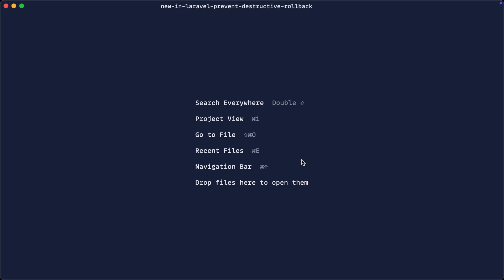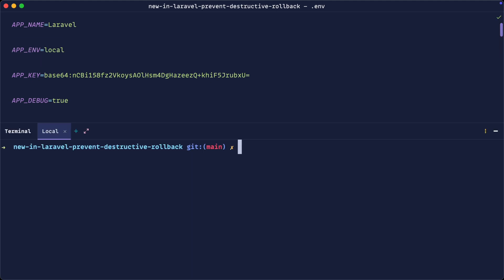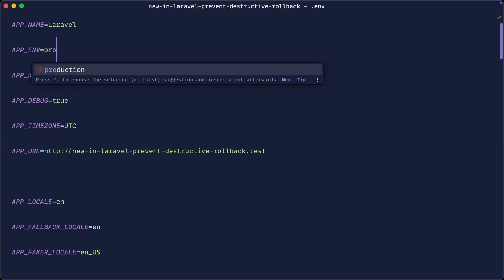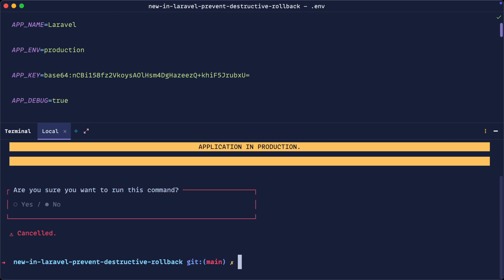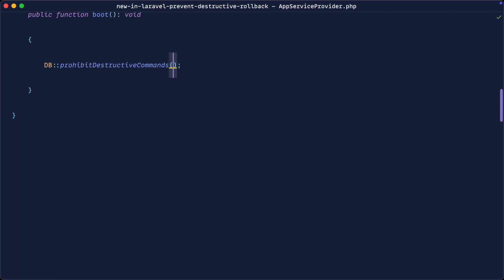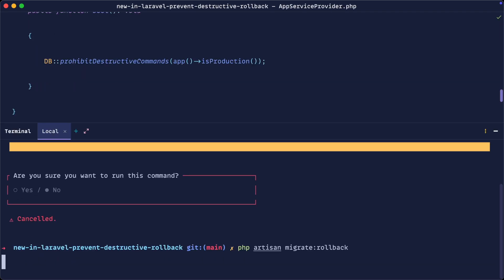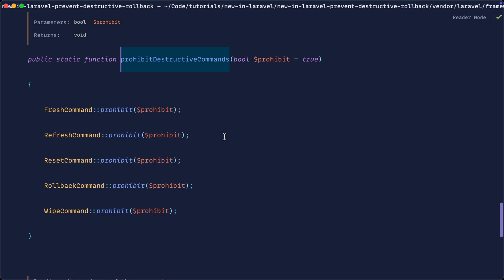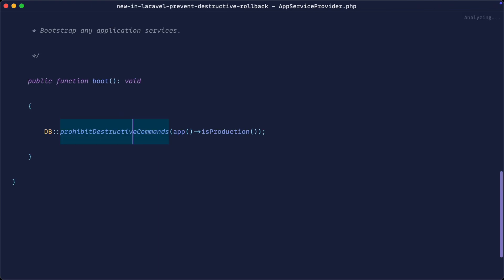New in Laravel: Preventing destructive rollback command